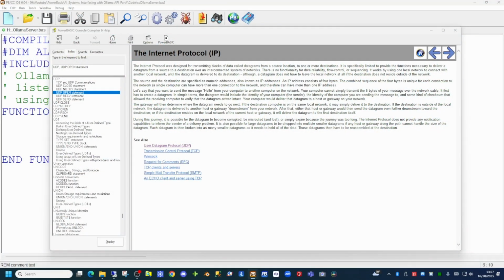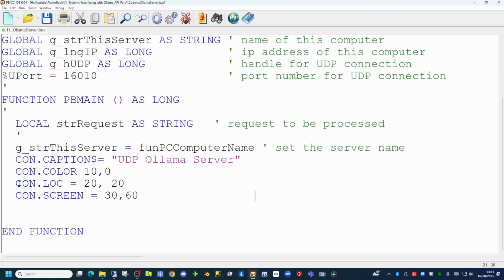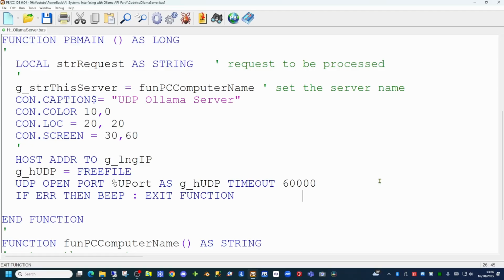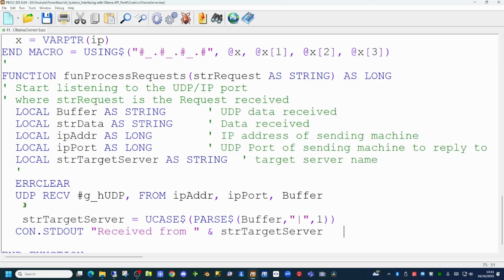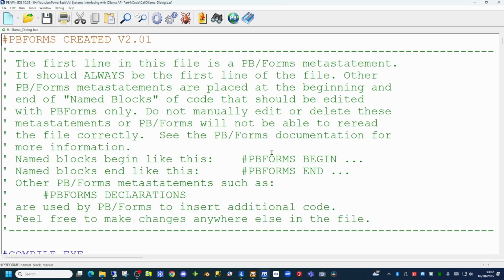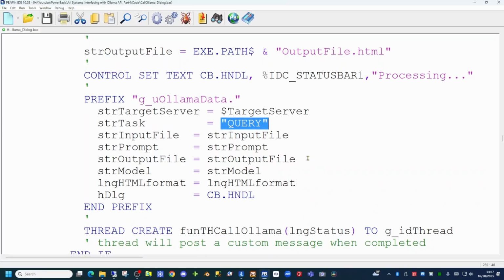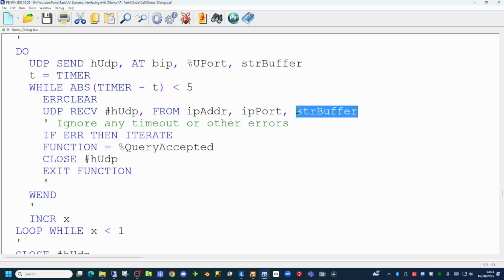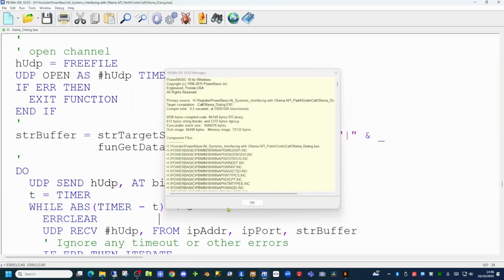Accessing LLMs on your local computer using Ollama API - part 5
In this series of videos we will look at installing Large Language models locally on a Windows computer.
Today we will start the creation of a client-server set of apps to call the Ollama Command line interface to run prompts on Open AI LLMs locally.

00:00 - Introduction
02:20 - Creating the Server App
10:30 - Amending the Client app
17:03 - Testing Client-Server comms
17:21 - Summary

Our other hardware channel where you can view the seven videos covering the build of the computer used in this video are indexed here.

I don't work for, nor am I paid by, or sponsored by, the owners of PowerBASIC or any other company mentioned in this video, I'm just a fan of their products.